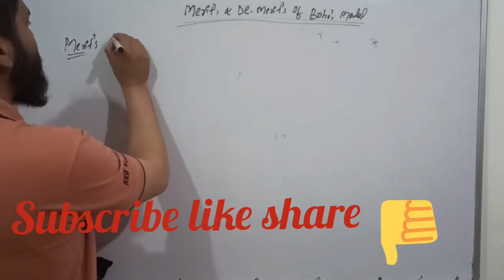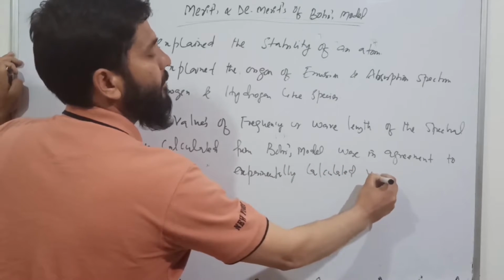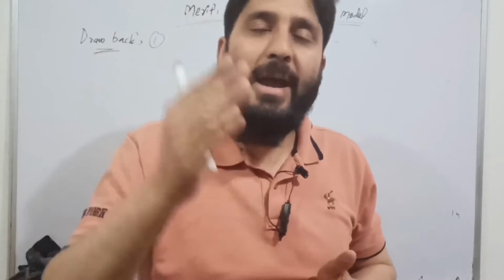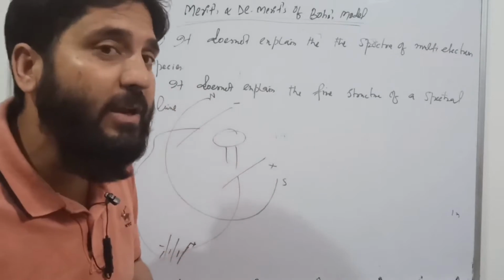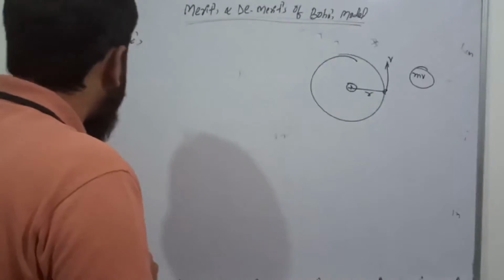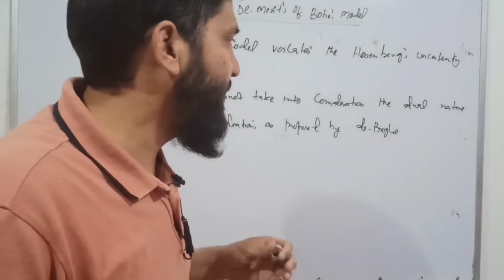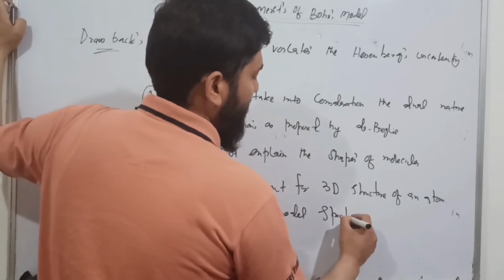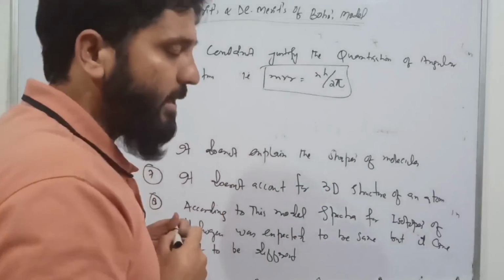Atomic Structure (L7) ||Limitations of Bohrs Model||Raashid Chemistry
This channel publishes the free video lectures of chemistry  regarding the IIT JEE NEET and classes 11th 12th. Lectures so for added are comprehensive and discussed in simplest way...
Ur feedback and questions are most welcome...
Before watching this lecture you should also watch L4 L5 and  L6 link provided below